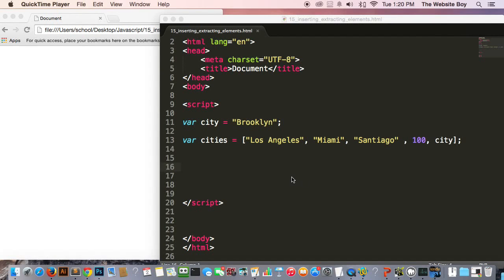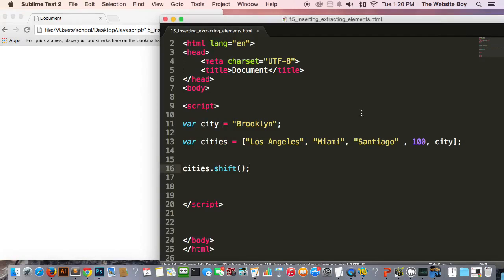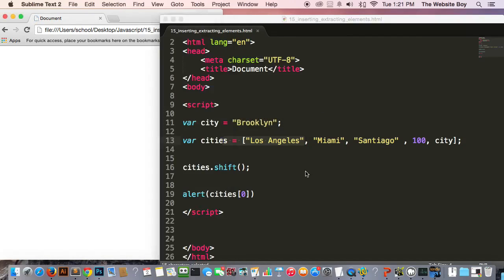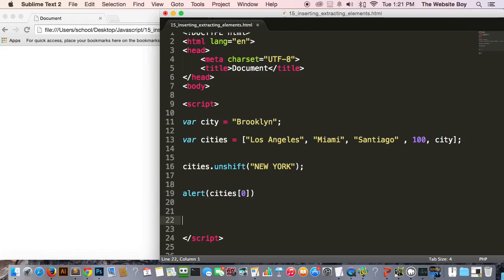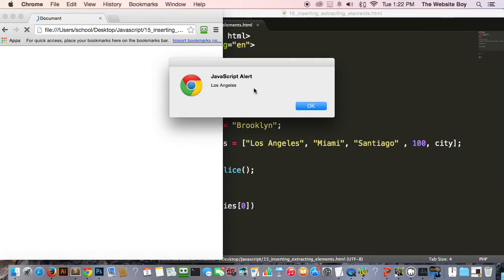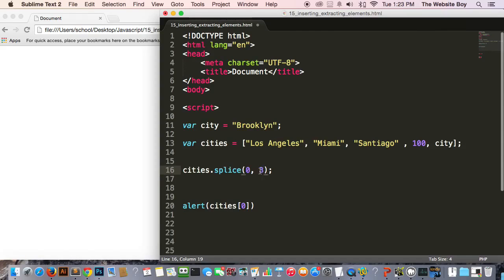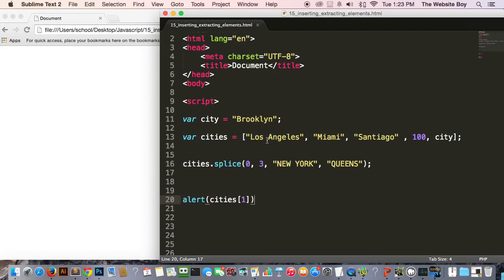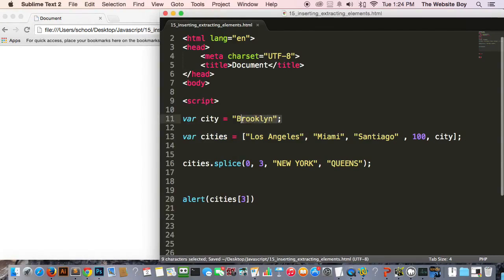Javascript Tutorial For Beginners #15 Inserting and Extracting Strings From Arrays